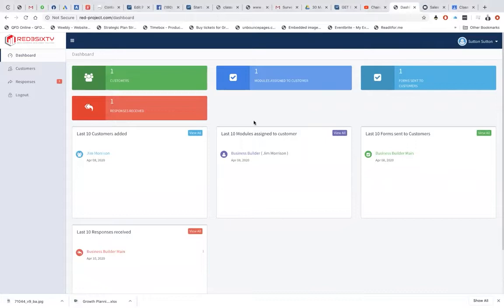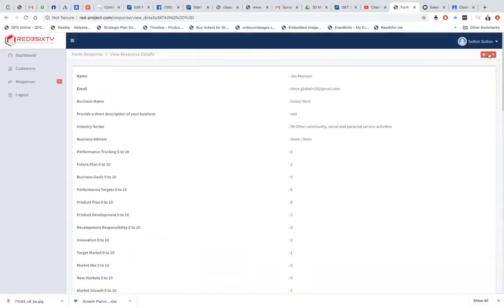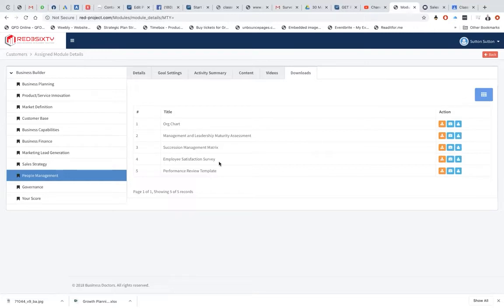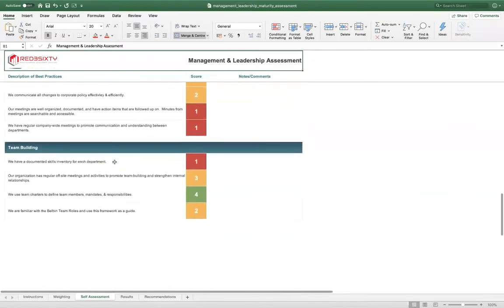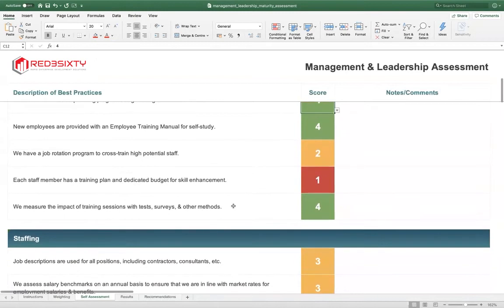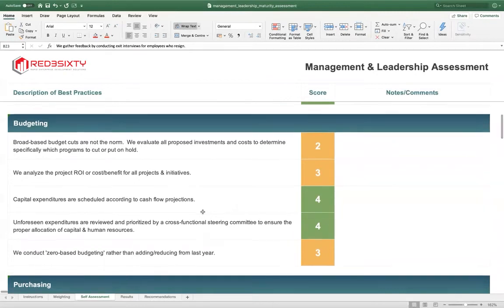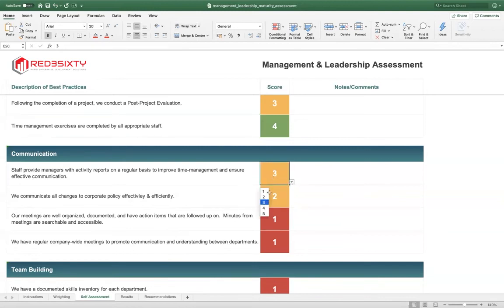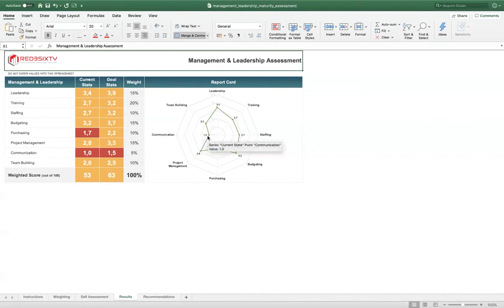Management and Leadership Assessment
This tool can you help you identify areas of weakness in your company that can be improved upon. With this tool, once you have completed the requested assessment, you will be provided with the results and recommendations for improvement.